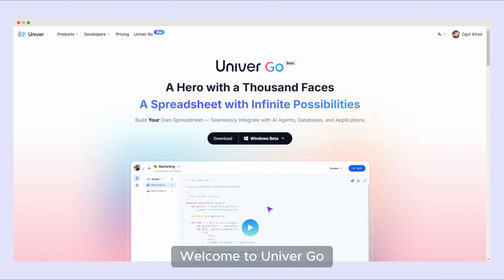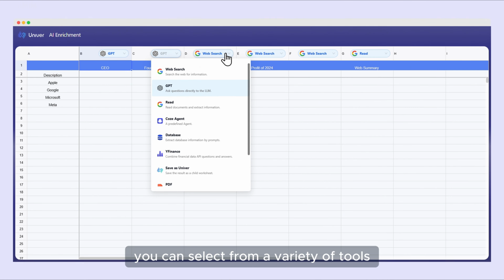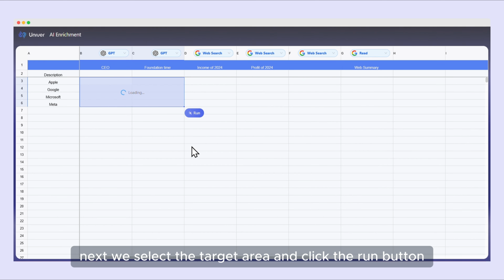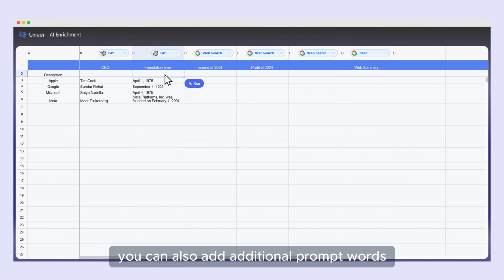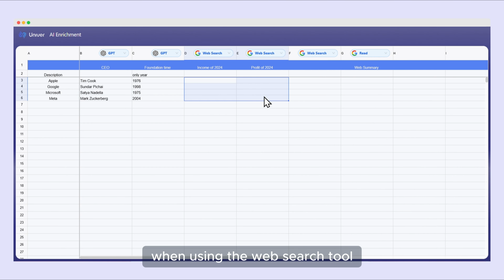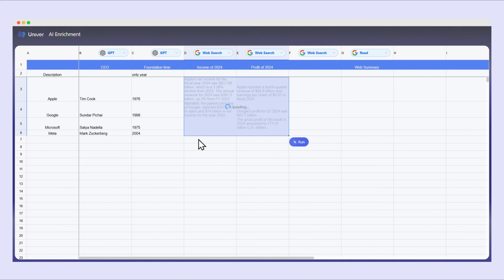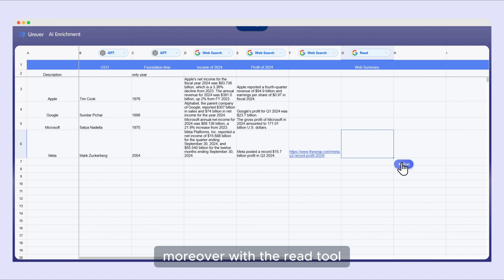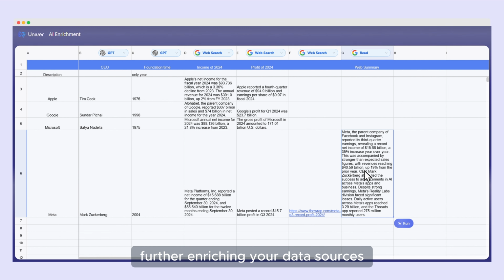Univer Go Intelligent Data Completion and Real-time Information Extraction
Through Univer Go's AI Enrichment template, experience how to use GPT, web search and document reading tools to intelligently complete data and improve work efficiency.